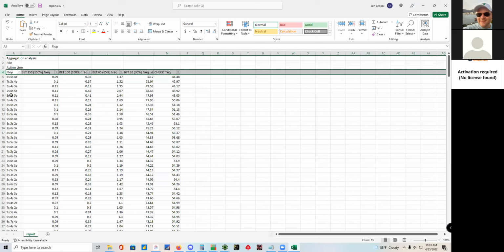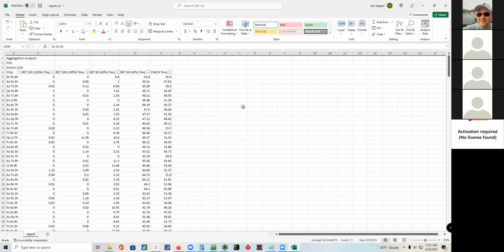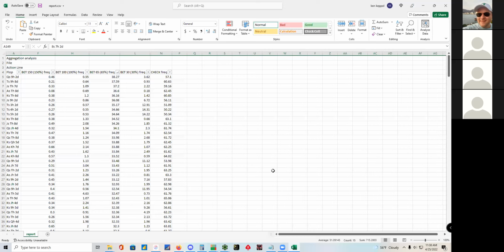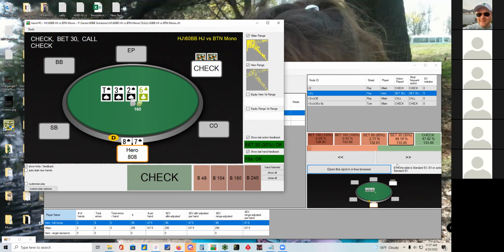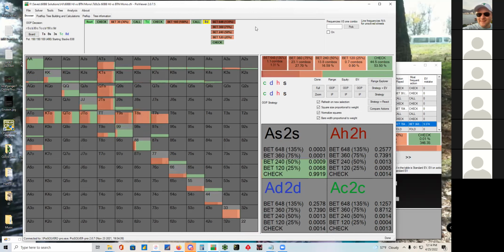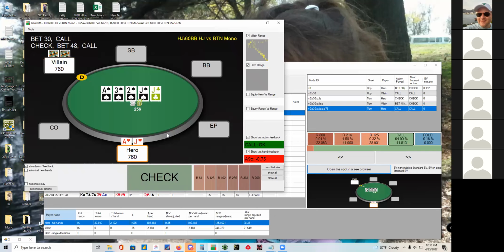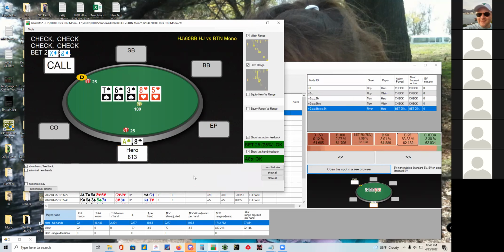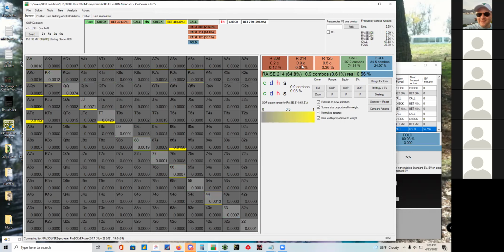60BB HJ vs BU - Breaking down MONOTONE strategy - No Limit Texas Holdem Poker Coaching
OOP gets to check monotone boards 87% of the time and bets the most on A K Q high card mono boards.

IP gets to check monotone boards 66% of the time, bets low connected monotone boards the most and checks the most on A K Q mono boards.

PokerCoaching.com has grown and now offers top-level coaching from Matt Affleck, Bert Stevens, Michael Acevedo, Justin Saliba, Faraz Jaka, James Romero, Jonathan Jaffe, Tristan Wade, Brad Wilson, Tommy Angelo, Evan Jarvis, GBT, Sixes & Ryan O’Donnell.